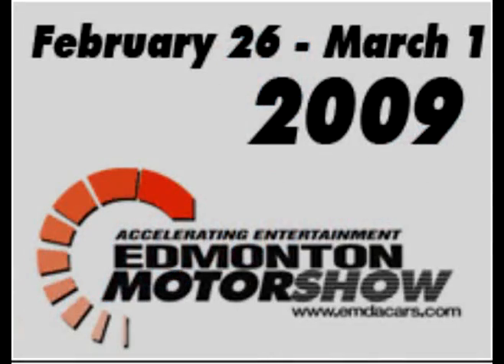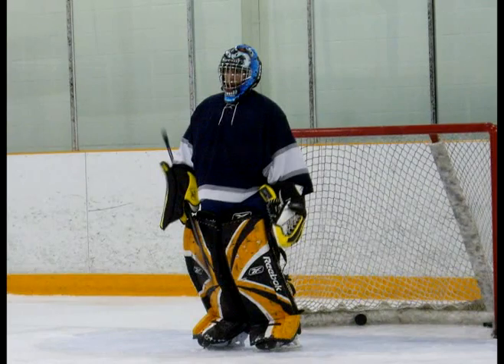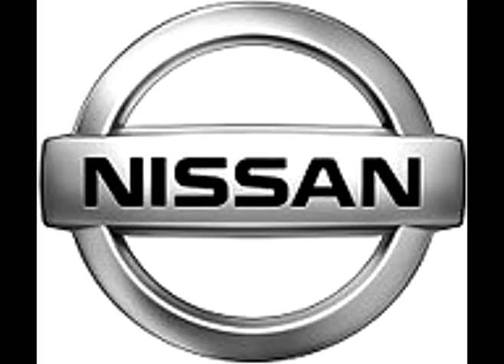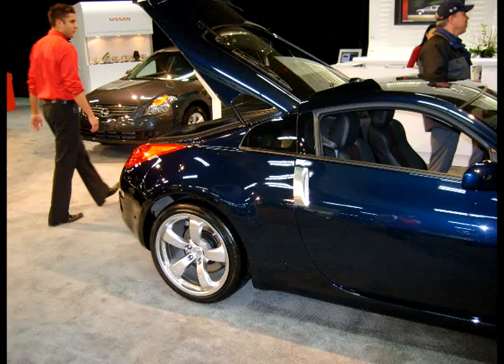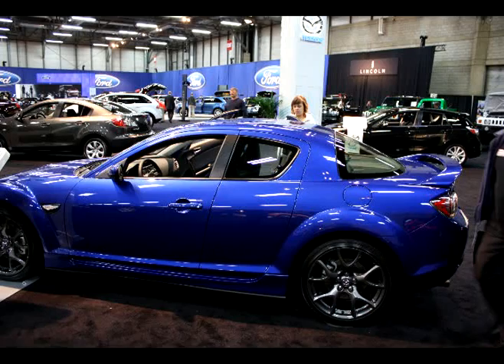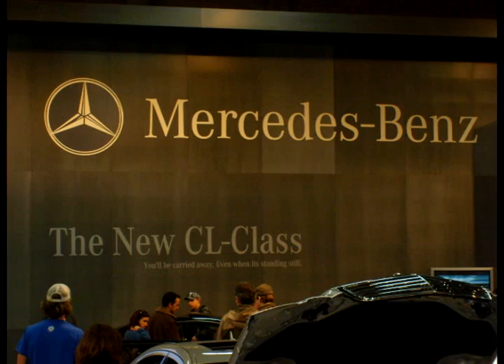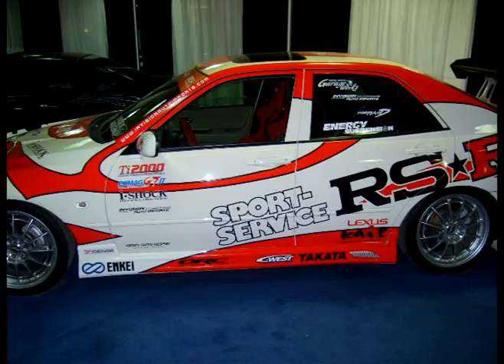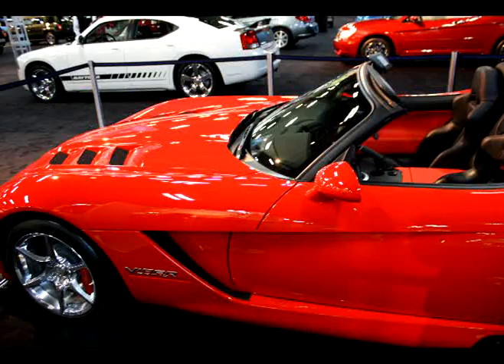Still Motion 002: 2009 Edmonton Motor Show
Please add '&fmt=18' at the end of the URL to watch in High Quality

SUMMARY: Held February 26th until March 1st 2009, it's the 2009 Edmonton Motor Show at Northlands Agricom.  I give you my brief synopsis on the event along with pictures from the show among others.

Written, voiced over, edited by: Zhan Shi
Programs used: Sony Vegas 8.0, WaveSurfer
Hardware used: Logitech Headset
Pictures courtesy of: EMDA, friends, family and sites